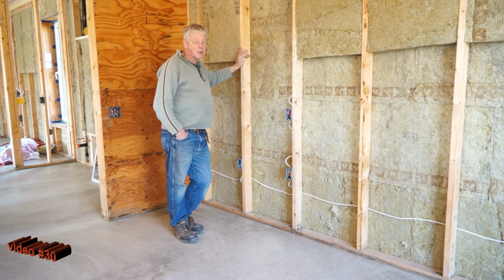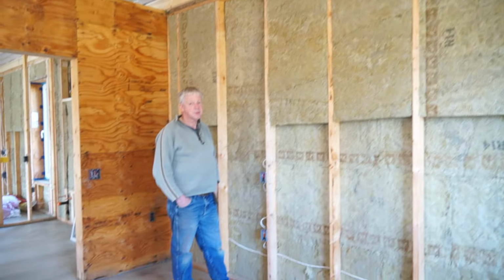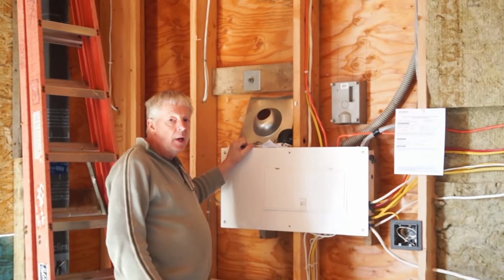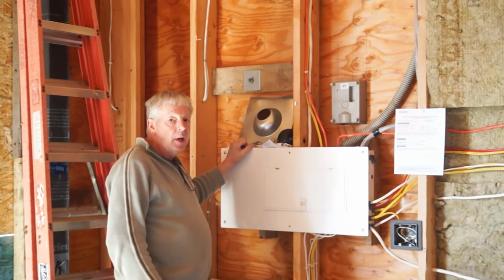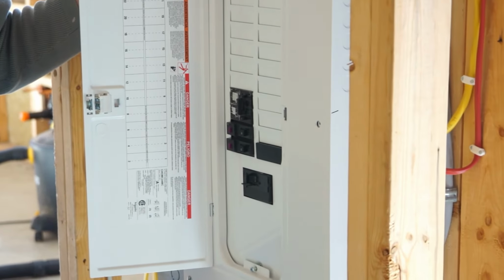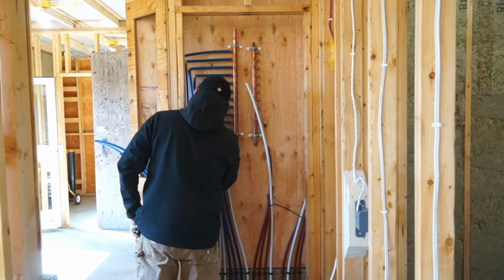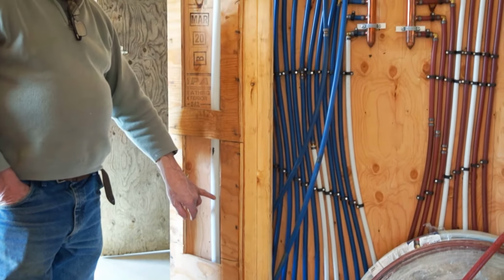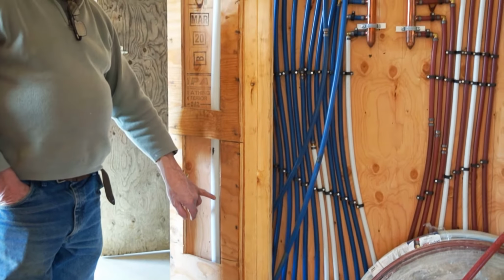Port Alberni's passive house construction video #30 from the foundation up